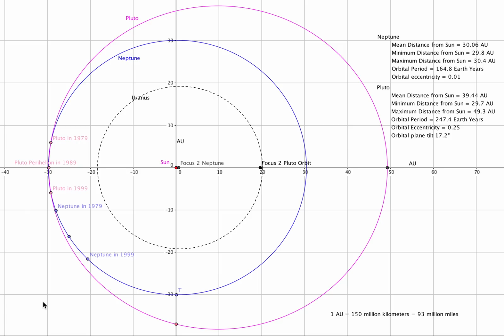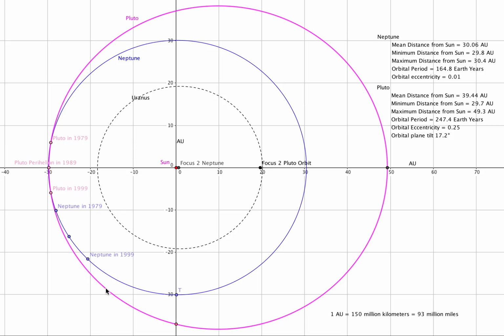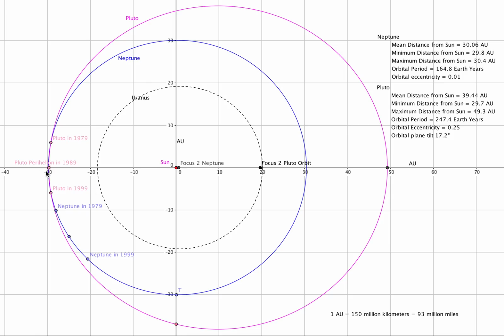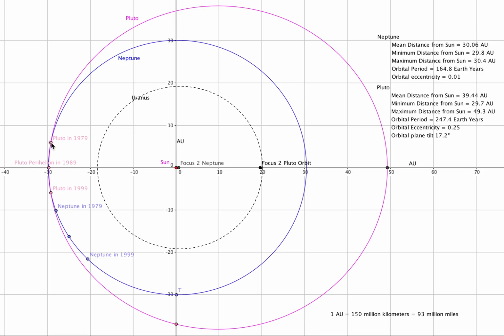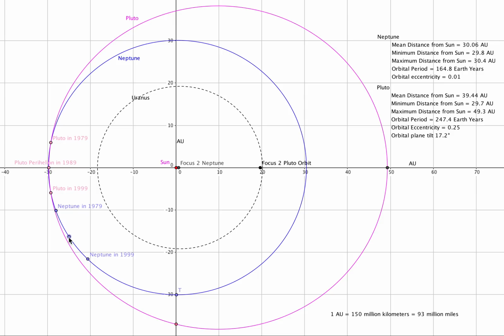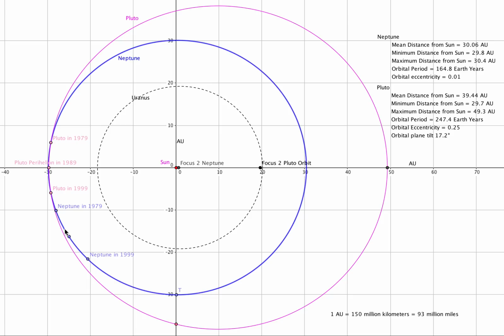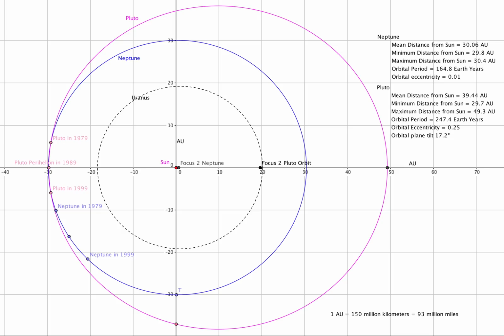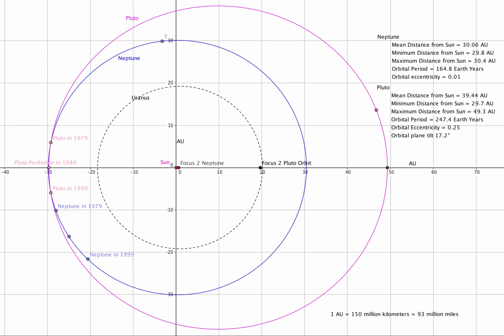Neptune and Pluto orbits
Simulated in GeoGebra.